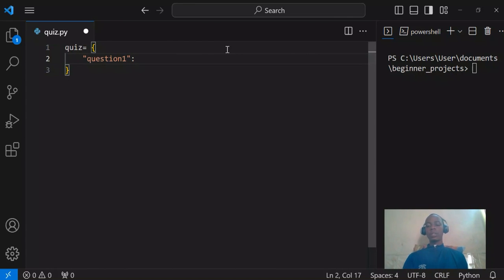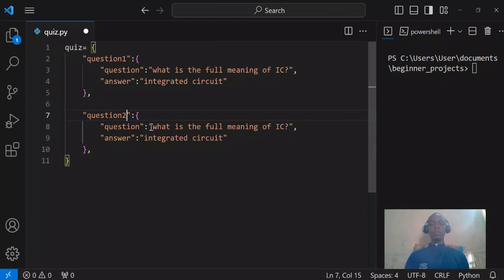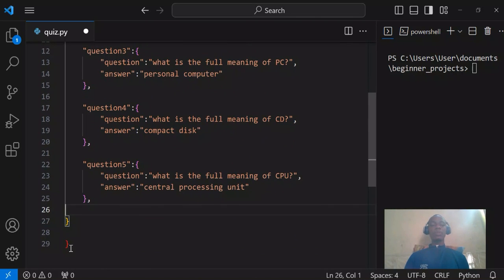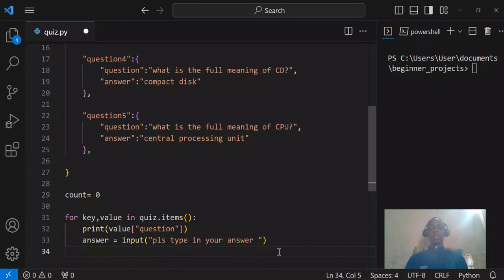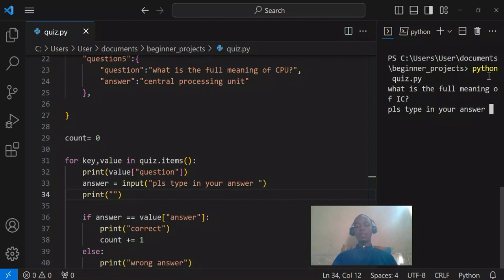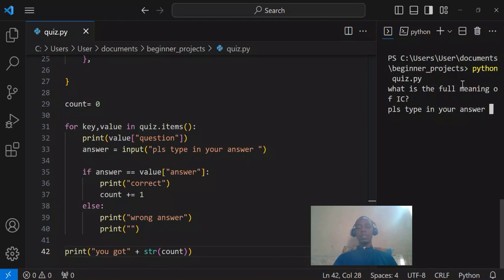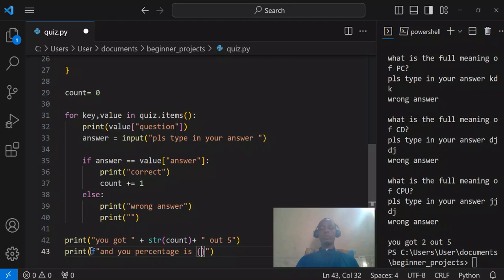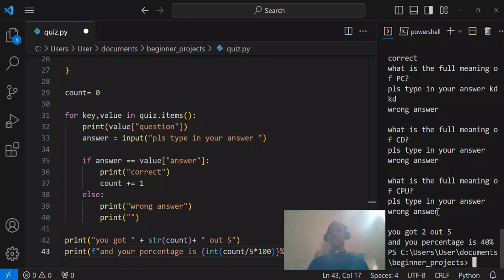How to make a quiz program in python #8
This video help beginners understand how to use python by building  a quiz program in python step by step.